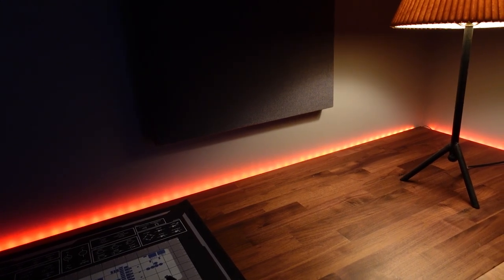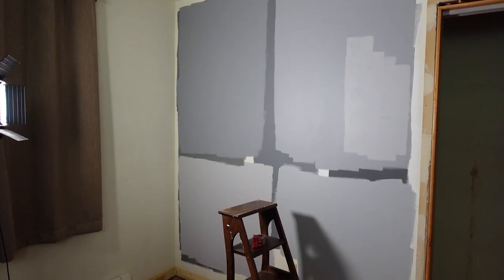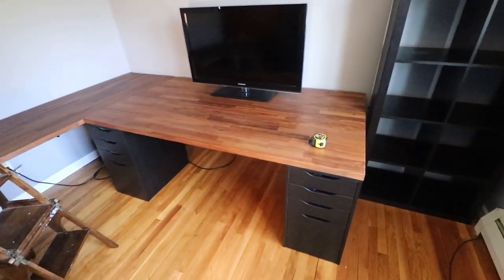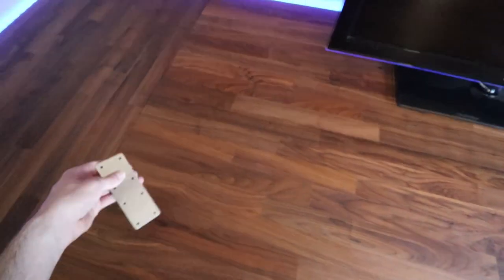IKEA Karlby Counter Top Corner Desk DIY Install for Office/ YouTube Studio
YouTube Office/Studio Revamp with IKEA Karlby Countertop Corner Desk
In this video i'm going to take you through revmaping my entire Youtube Office/Studio setup. Everything from the molding, to the countertop setup used, as well as the paint and acoustic panels for reverb/echo.
Check out Johny's YouTube channel below!

Room Dimensions:
12.5' x 11.5'

KARLBY Countertop for kitchen island, walnut/veneer74x42x1 1/2 "

KARLBY Countertop, walnut/veneer98x1 1/2 "

ALEX Drawer unit, black-brown14 1/8x27 1/2 "

ALEX Drawer unit/drop file storage, black-brown14 1/8x27 1/2 "

KALLAX
Shelf unit, black-brown30 3/8x57 7/8 "